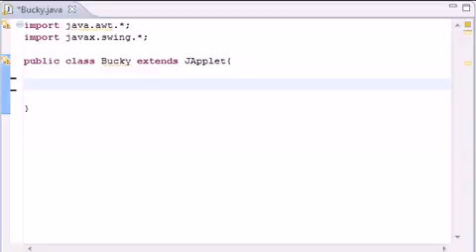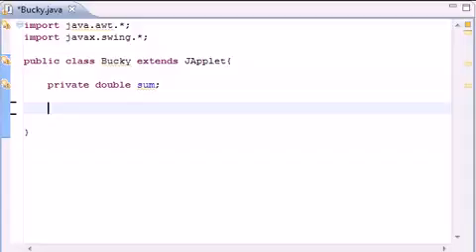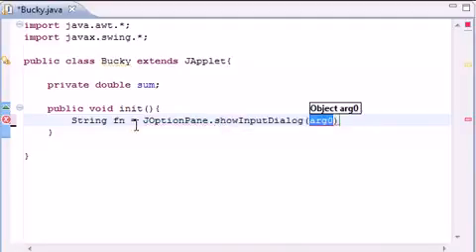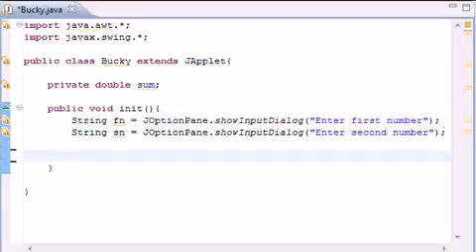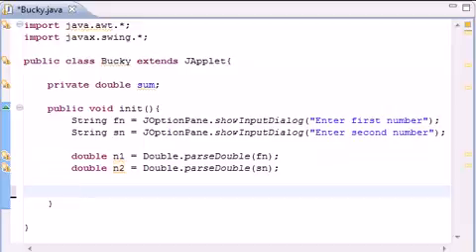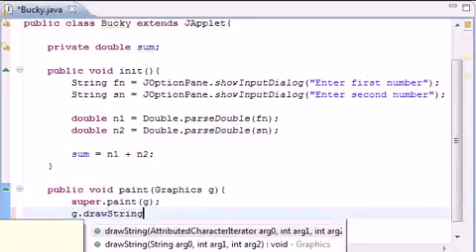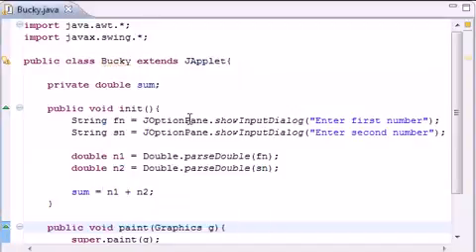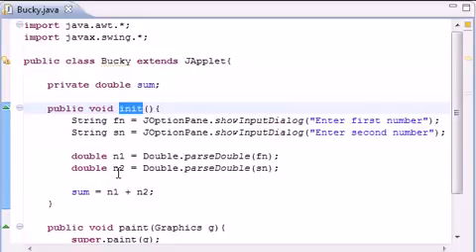Java Level 2 Tutorial 22 init for Applets